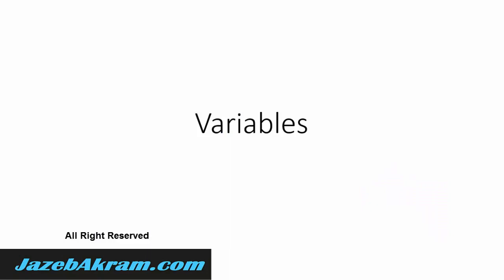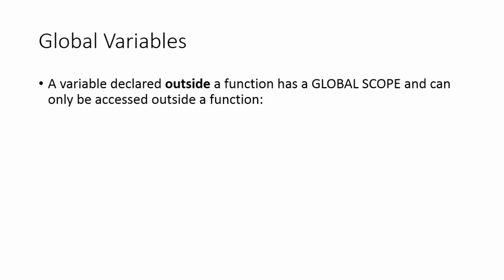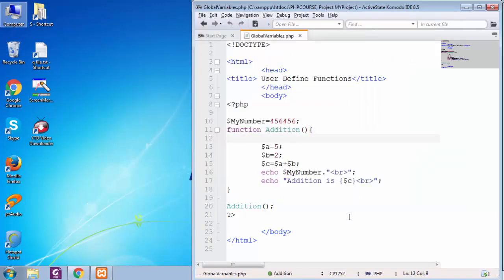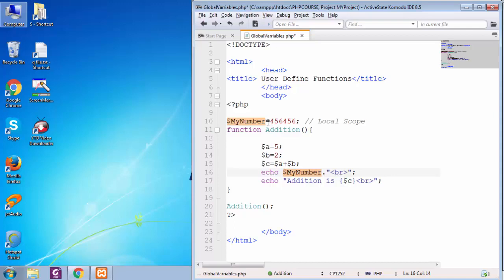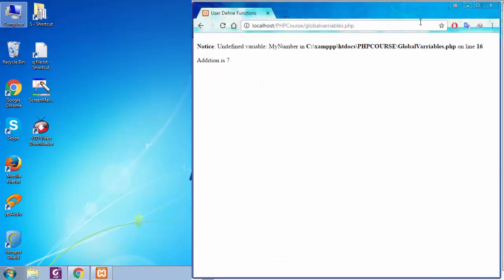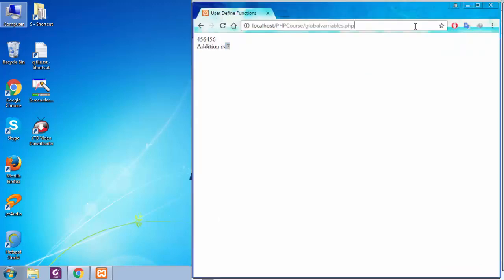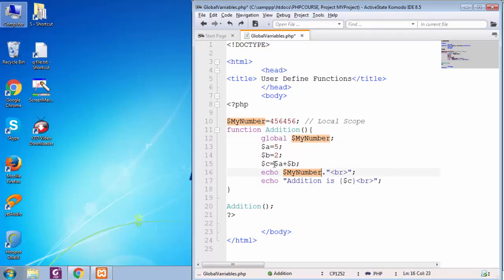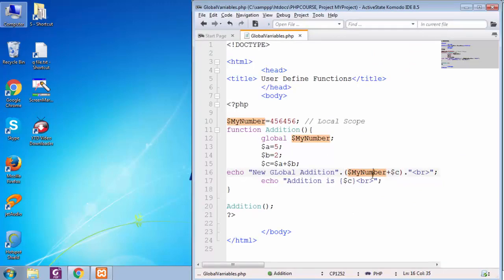4. Building Blocks of PHP Continue - 13. Global Variables